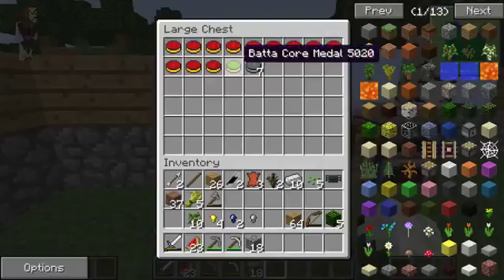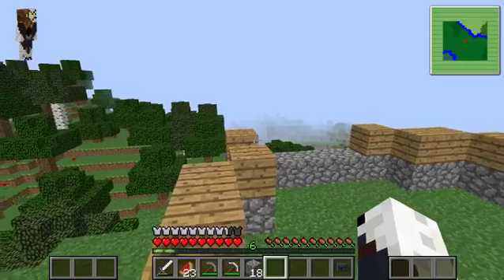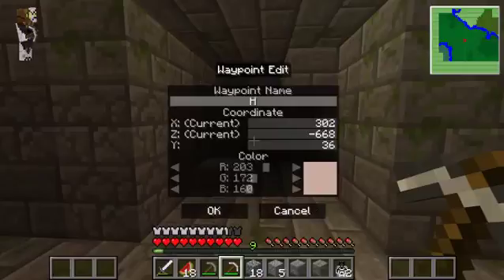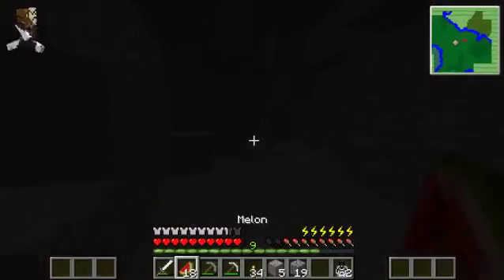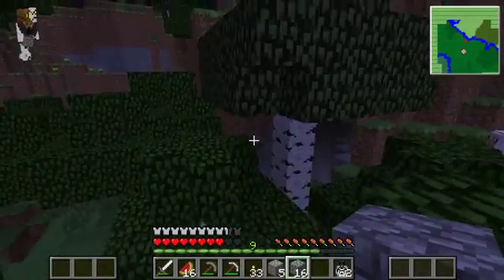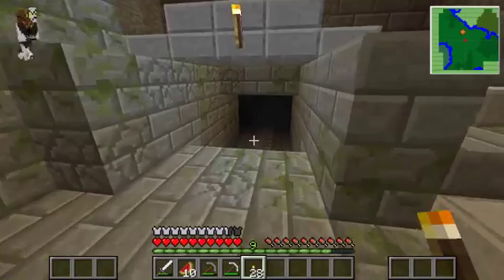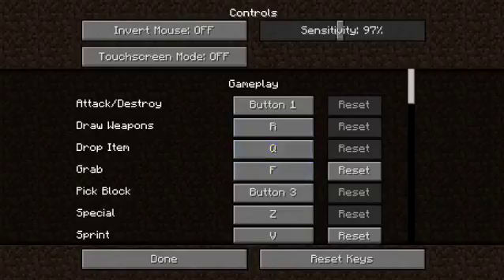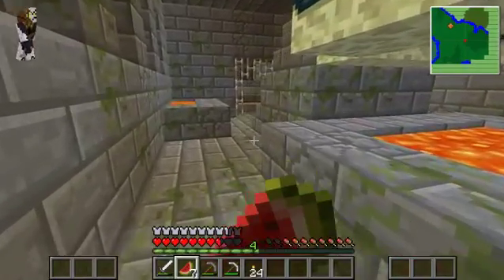Kamen Rider Craft :: Finding the End? :: ep2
Already!?